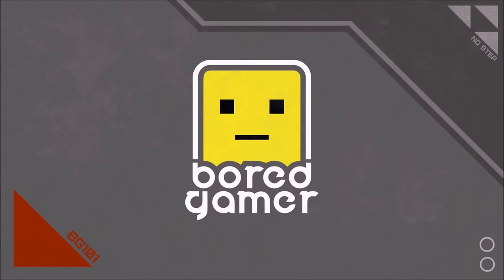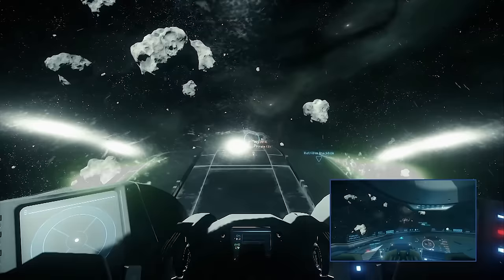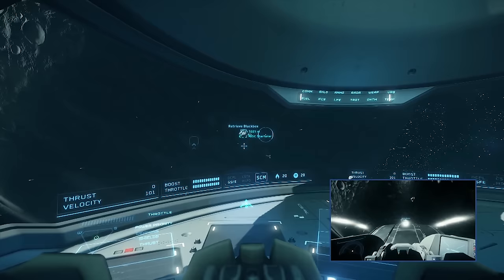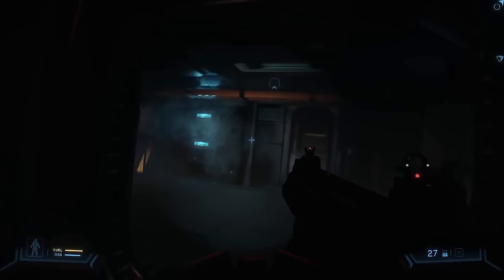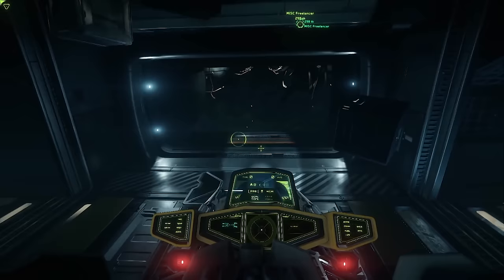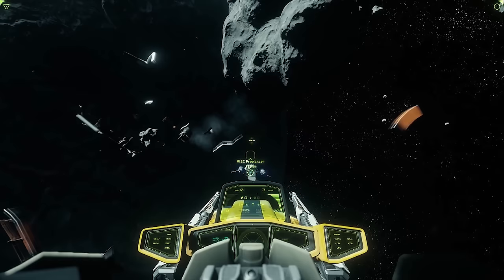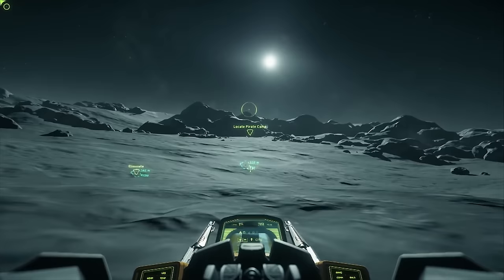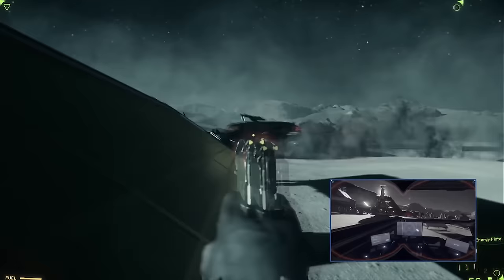Star Citizen | Scanning & Active Radar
Today we are taking a close look at Active Radar Pings, Scanning & how this is going to be implemented in possibly 3.0.
Links & Timecodes of Source Videos